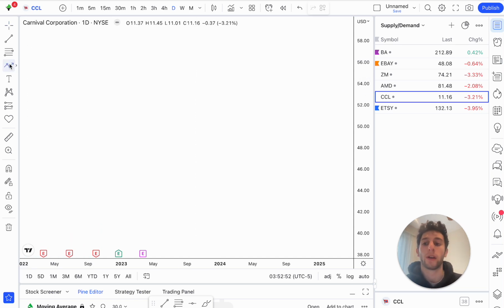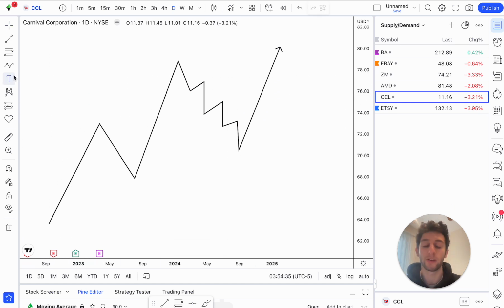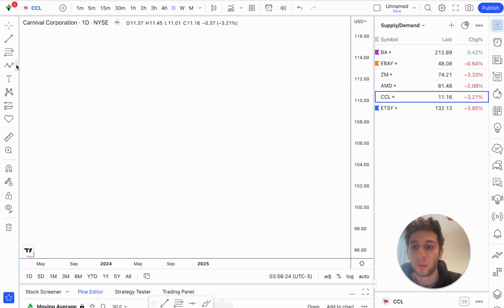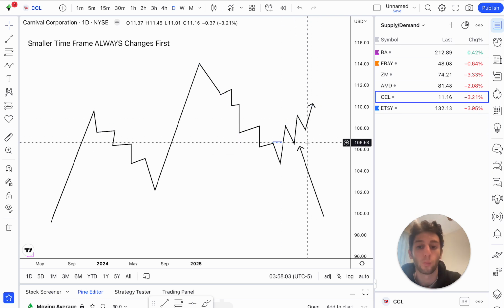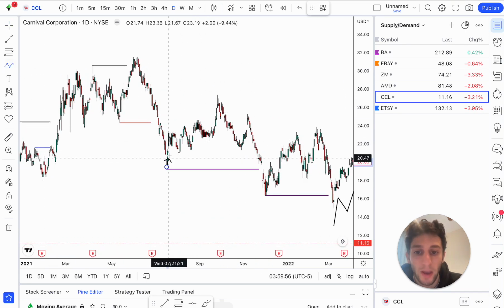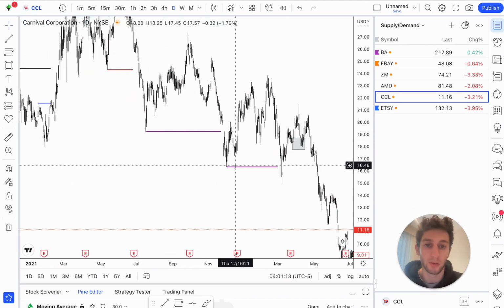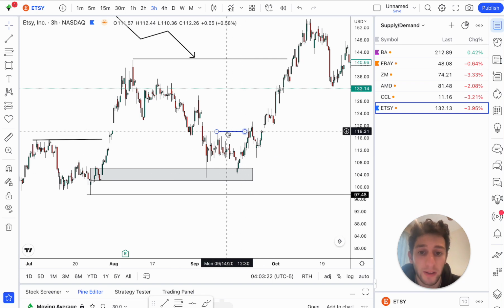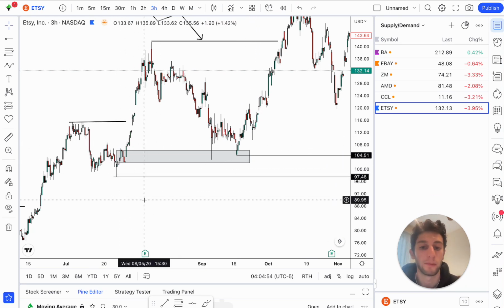Using TIME-FRAME Analysis With TREND to Increase Win %